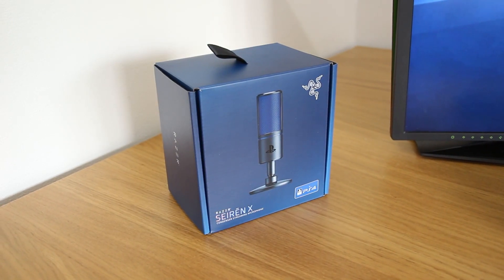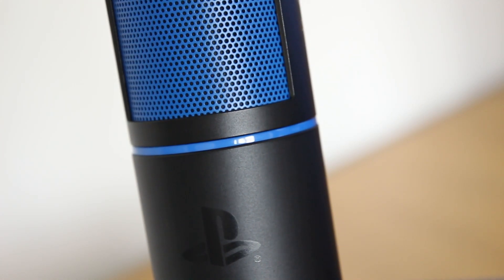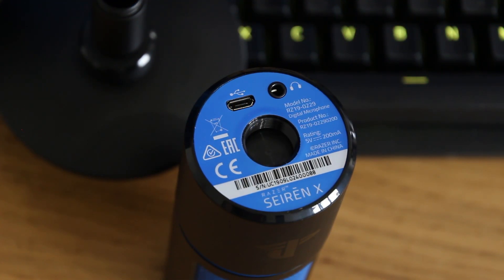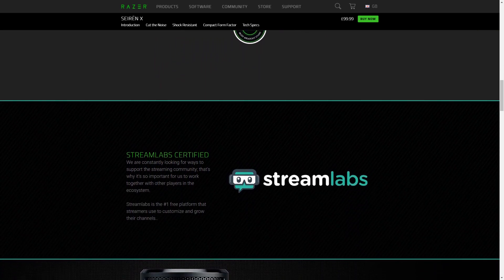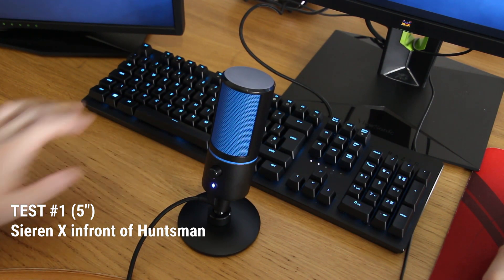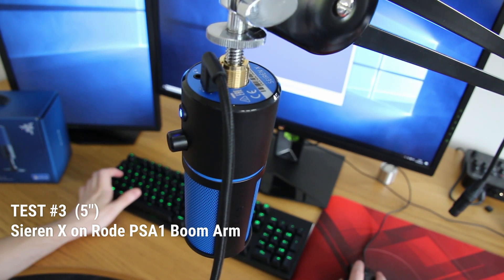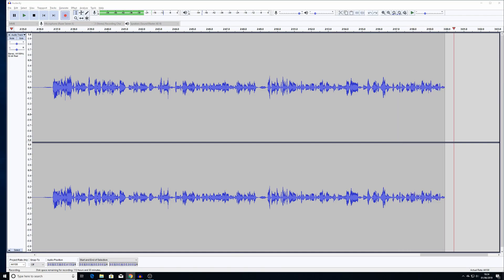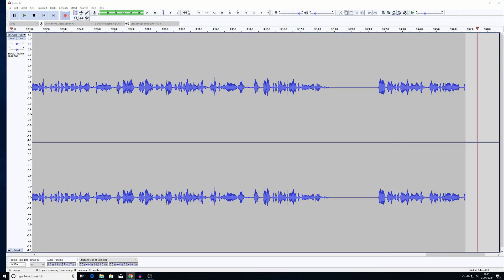Razer Seiren X USB Microphone Review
The Razer Seiren X PS4 Edition is the first officially licensed streaming microphone for the PlayStation 4 system. Apart from the color scheme and PS4 logo, another physical difference is the mic icon on the mute button lights up blue instead of the usual green when unmuted. It works on PC too, obviously. This entire review is recorded on the Sieren X with Windows 10 Microphone volume set to 85%.

Instead of the longer thread you could find a pivot adapter.

Support me!